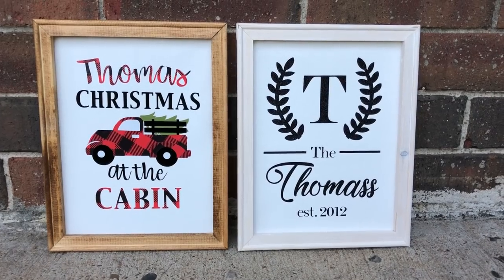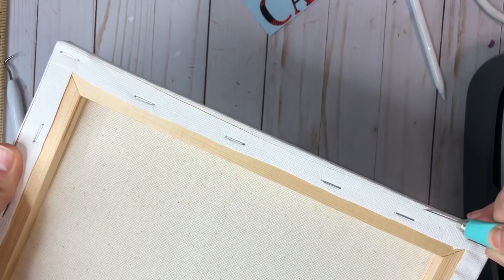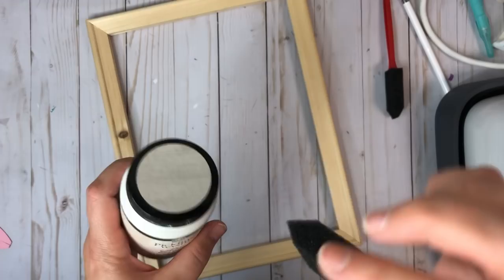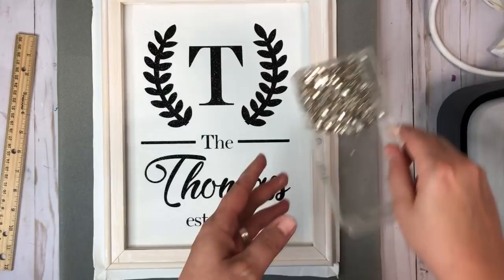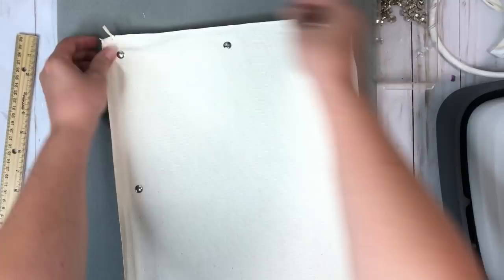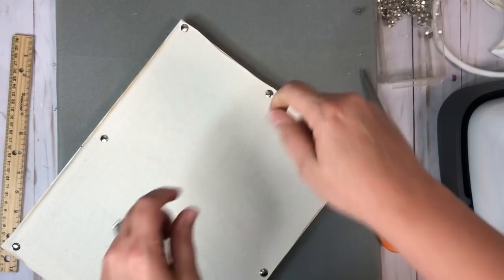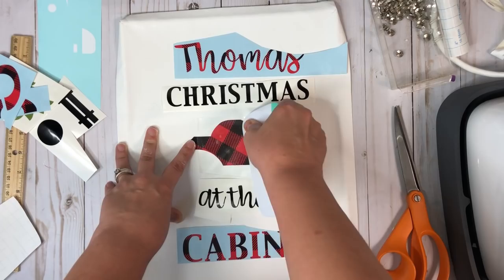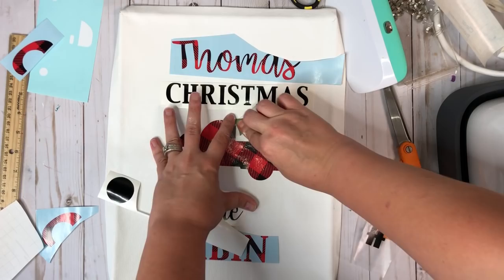Reverse Canvas [ Tutorial ]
Reverse Canvas In this video I'm going to show you how to make a reverse canvas with heat transfer vinyl as well as regular vinyl. This is such a fun and super budget friendly project.

10% Cricut promo CRYSTALANN

AMAZON
Cricut maker
Cricut easy press 2
Cricu explore air 2
Sawgrass SG 400
Heat Resistant Tape

Address - CrystalAnn
           10093 Bethel Rd

* Facebook goo.gl/5Khg56
* Instagram goo.gl/fKqCbW
* Twitter goo.gl/FTtkKS
* Pinterest goo.gl/9PfeTw